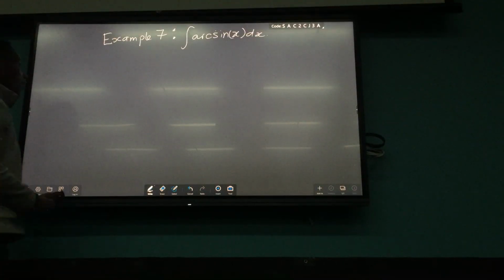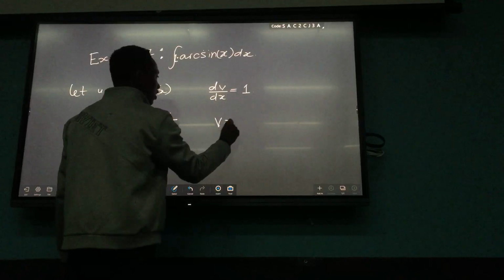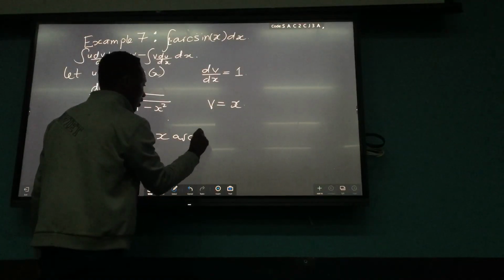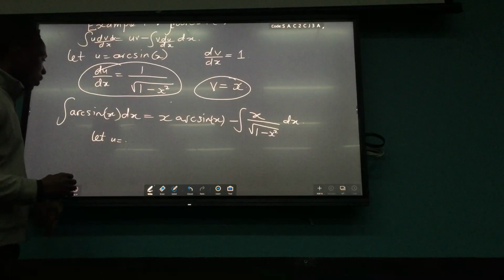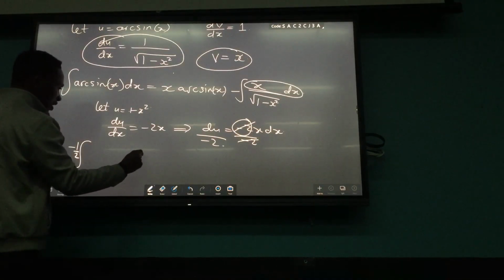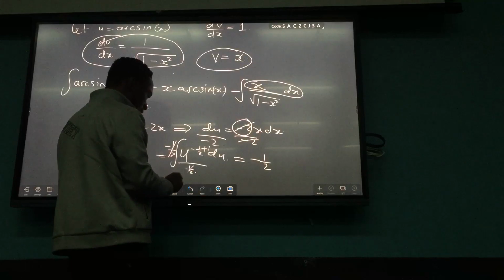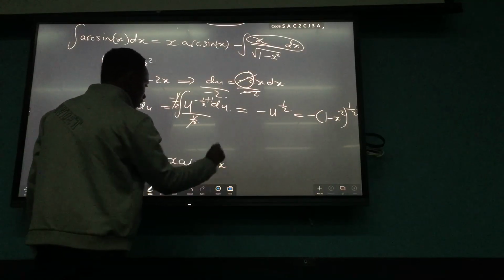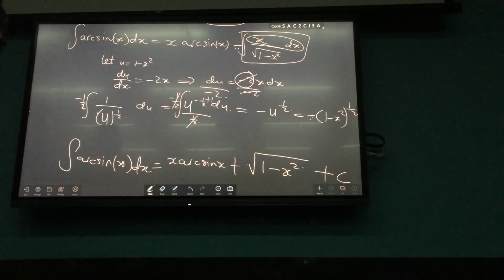Example 7: ∫arcsin(x)dx Integration by parts. James Stewart Calculus Early transcendentals